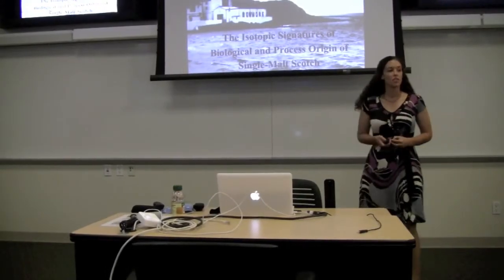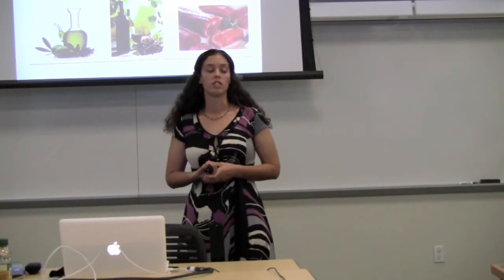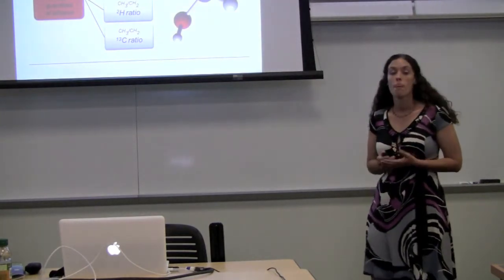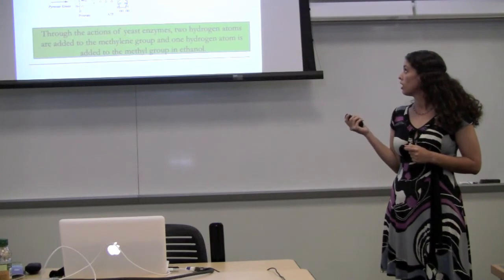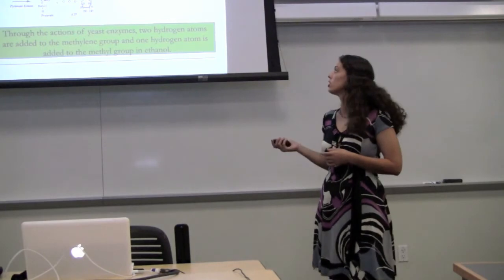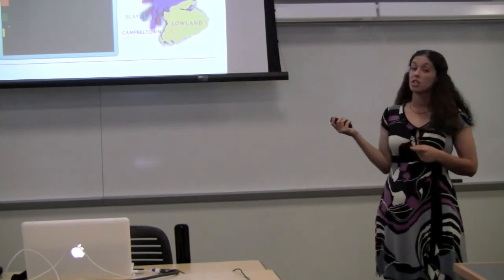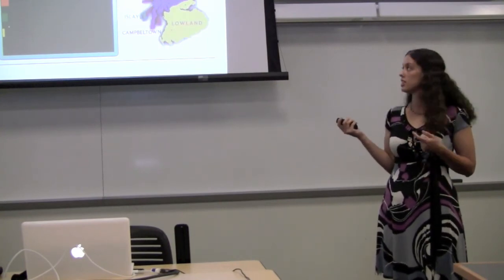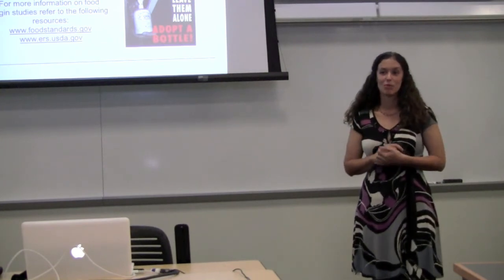Dusty Ventura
The UC Merced Center of Excellence on Health Disparities Undergraduate Research Training Program: 2H and 13C NMR Analysis of Ethanol: Isotopic Markers of Biological and Process Origins of Single-Malt Scotches. Dusty Ventura, Andy LiWang, Matthew Meyer.
3. Read Dusty's abstract and view her presentation slides (PDF)